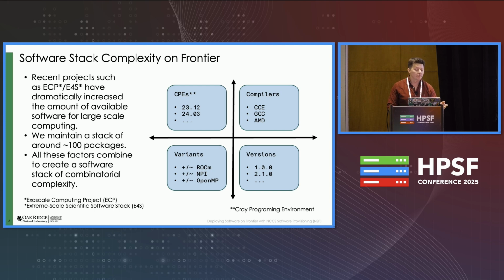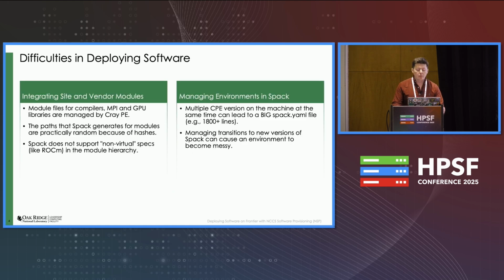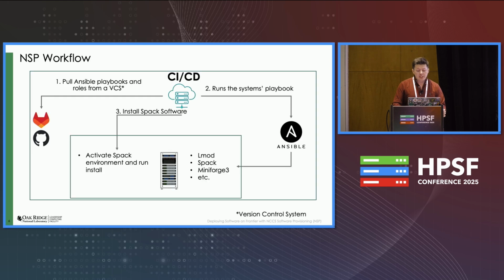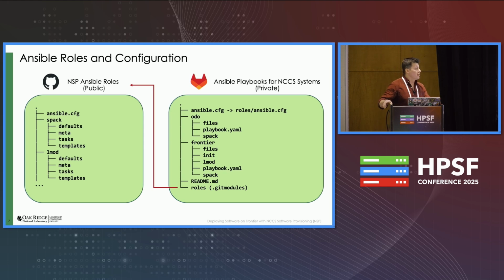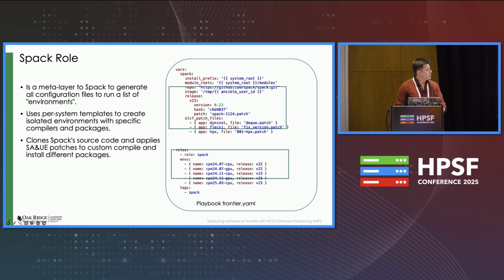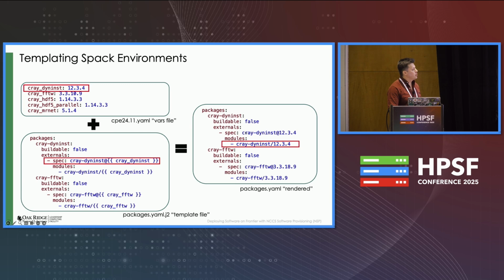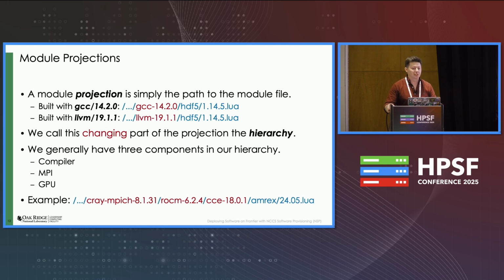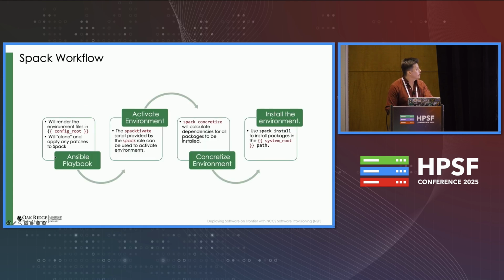Deploying Software on Frontier with NCCS Software Provisioning (NSP) - Fernando Posada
Deploying Software on Frontier with NCCS Software Provisioning (NSP) - Fernando Posada, Oak Ridge National Laboratory

Managing software stacks on high-performance computing (HPC) systems is a complex challenge, particularly when working within vendor-provided programming environments. To address this, the National Center for Computational Sciences (NCCS) at Oak Ridge National Laboratory has developed NCCS Software Provisioning (NSP), a unified framework for deploying and managing software stacks while monitoring their usage.

NSP leverages Spack and Ansible to automate the deployment of software environments. Using templated configurations, it streamlines Spack-based installations while also managing non-Spack software through custom Ansible roles. Additionally, NSP enhances LMOD-based module environments by incorporating hooks and Spack module projections, enabling a dynamic and responsive software layout that adapts seamlessly to changes in the programming environment.

This presentation will discuss the motivation behind NSP, its strategies for managing software complexity in vendor-provided environments, and its implementation on Frontier, the world’s fastest supercomputer for open science.